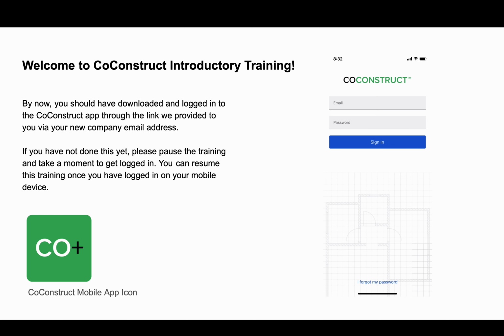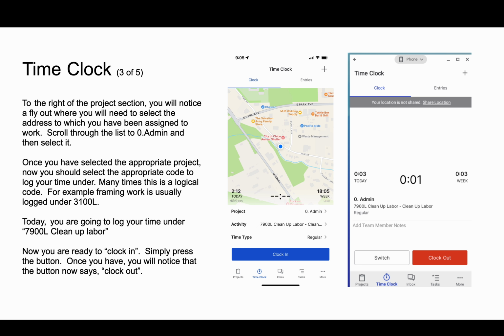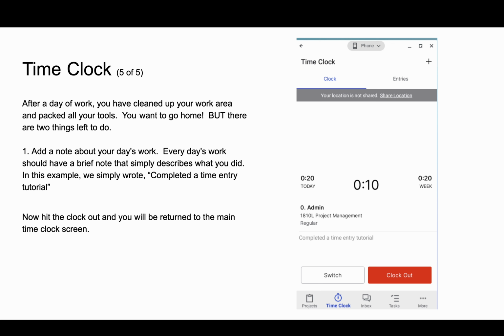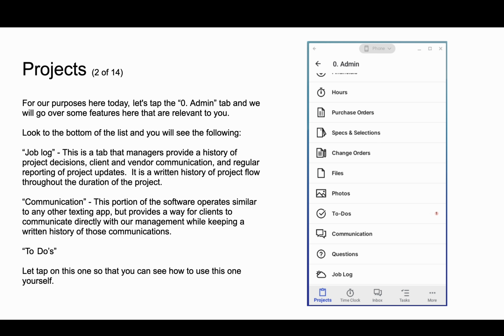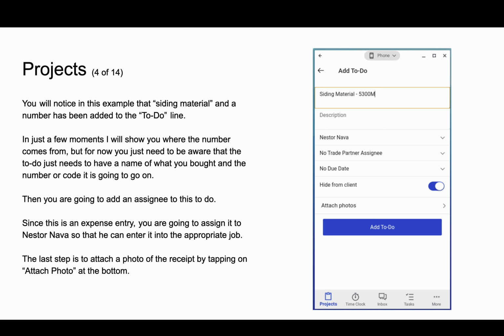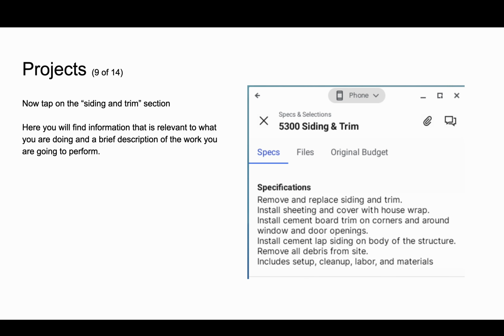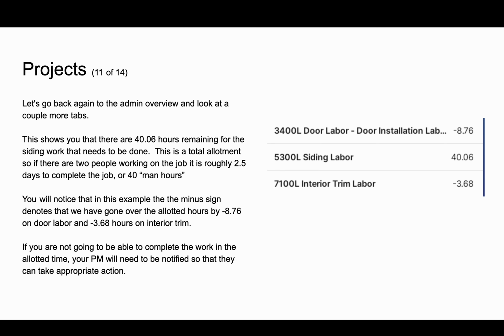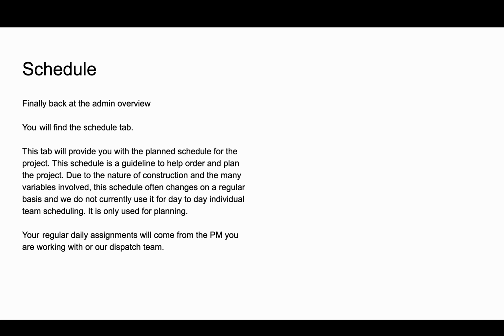CoConstruct Training - HIWA Inc.